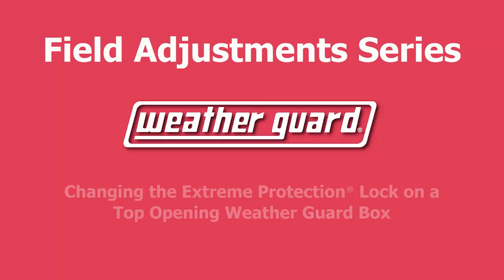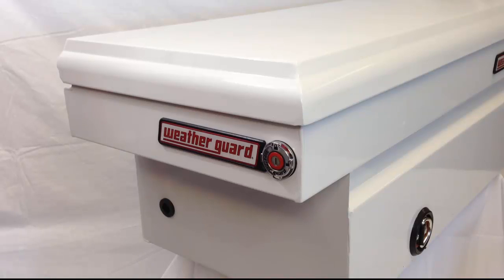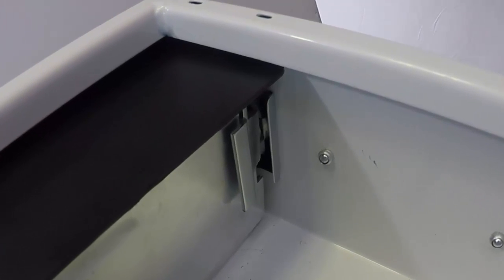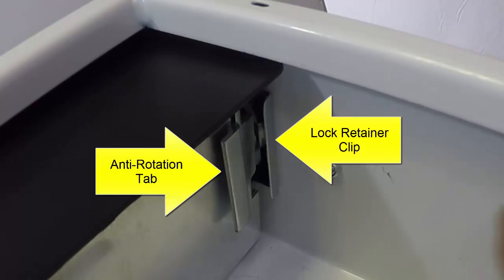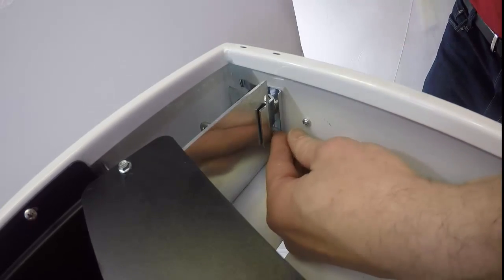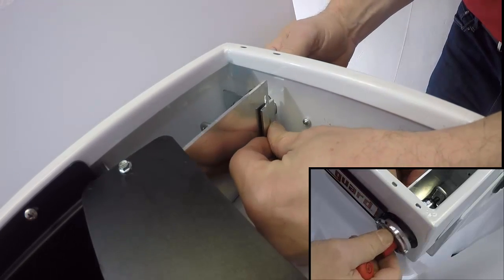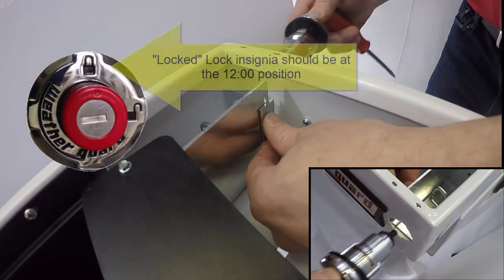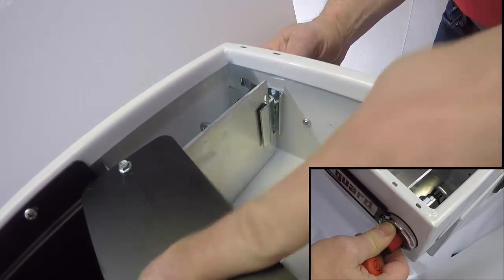Truck Box EXTREME PROTECTION Lock Replacement Tutorial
EXTREME PROTECTION Lock Replacement for truck saddle box.